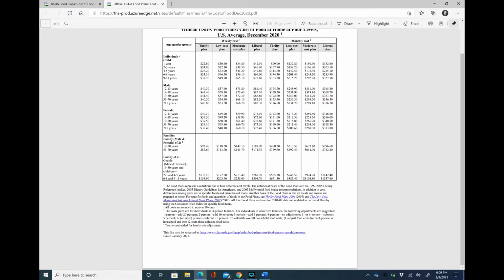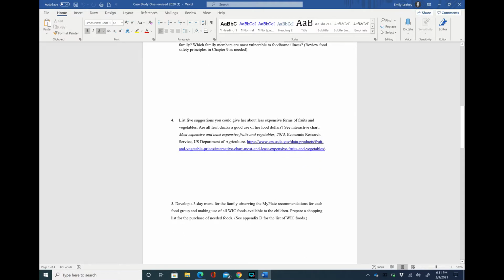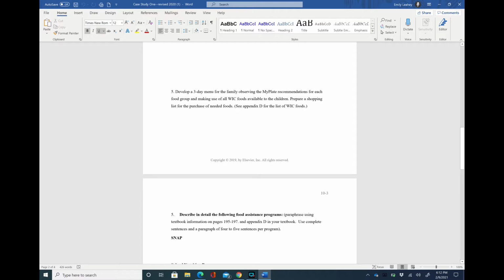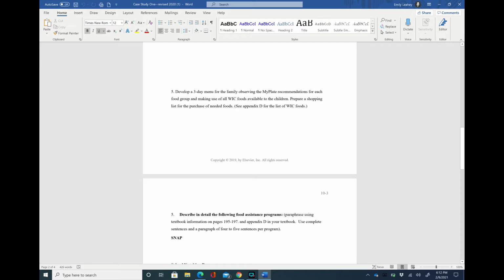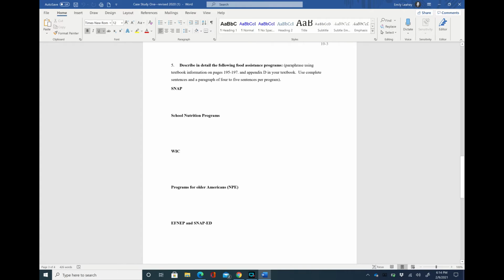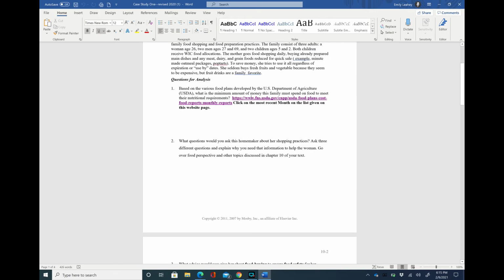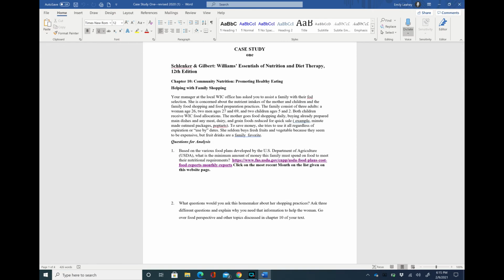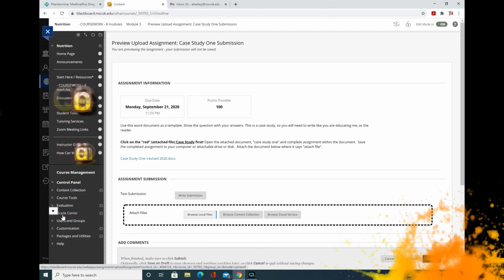Case Study One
Murray State College
Nutrition 1553 Spring 2021